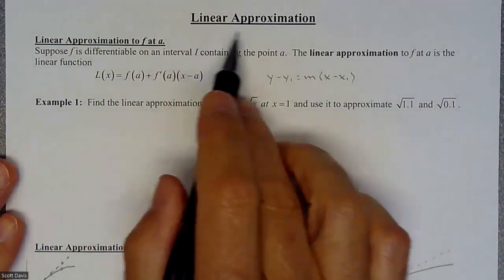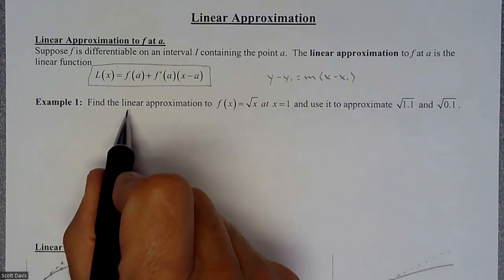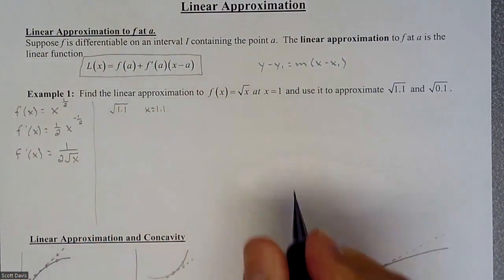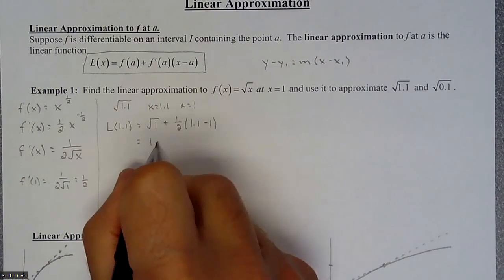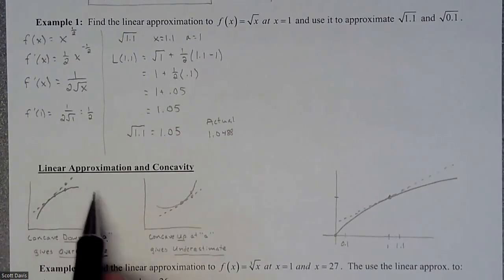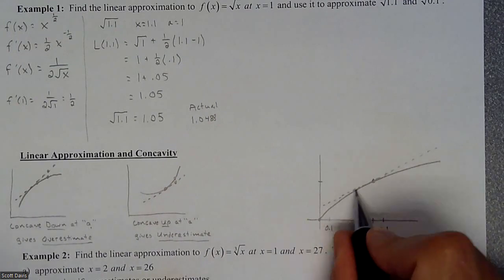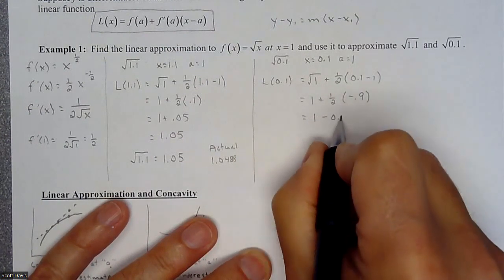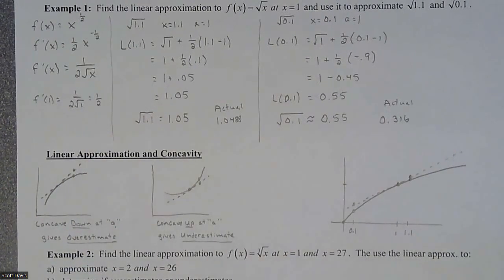Calc 1 - Defining Linear Approximation with an Example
Introducing linear approximation and how to estimate a value with it.